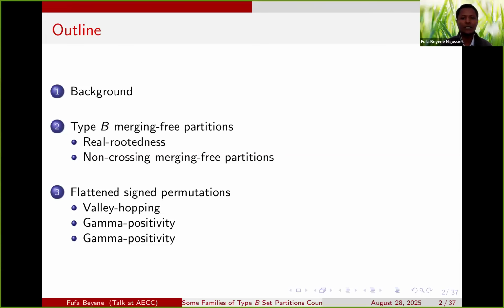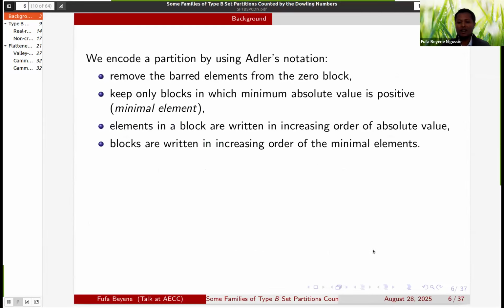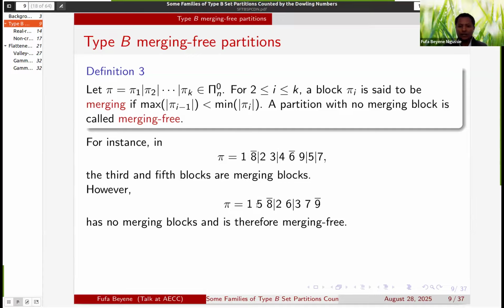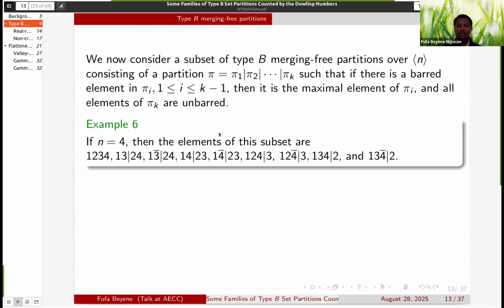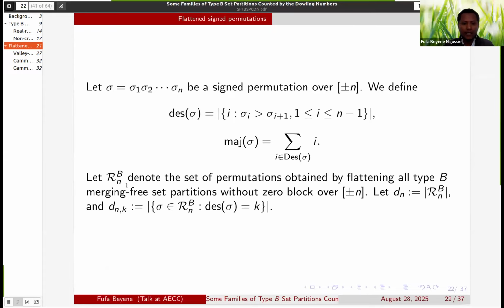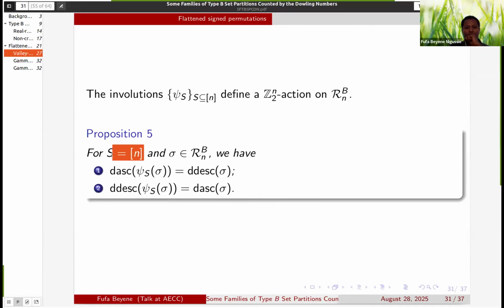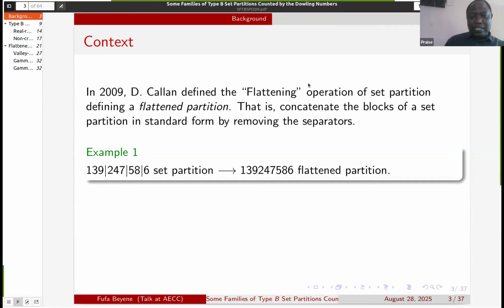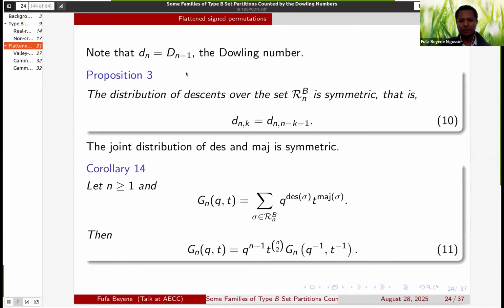African Enumerative Combinatorics Community -- Dr. Fufa Beyene 28-08-2025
Abstract: In this paper, we study type B set partitions without zero block. Certain classes of these partitions, such as merging-free and separated partitions---which are enumerated by the Dowling numbers---are investigated. We show that these classes are in bijection with type B set partitions. The intersection of these two classes is also studied, and we prove that their block-generating polynomials are real-rooted. We present a closed formula for the number of non-crossing merging-free partitions. Furthermore, we show that while type A non-crossing separated partitions are counted by the Motzkin numbers, type B non-crossing separated partitions are counted by the sequence enumerating directed animals. Finally, we study the descent statistics on the class of permutations obtained by flattening type B merging-free partitions. Using the valley-hopping action, we prove the γ-positivity of the descent distribution and provide a combinatorial interpretation of the γ-coefficients.